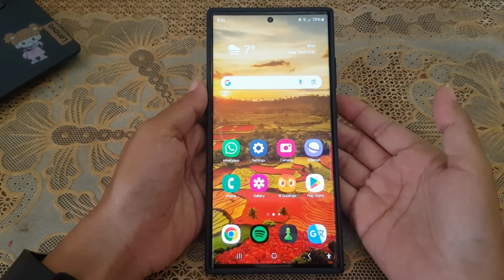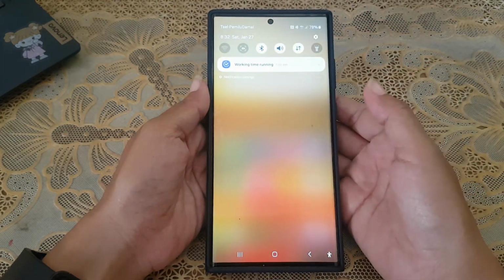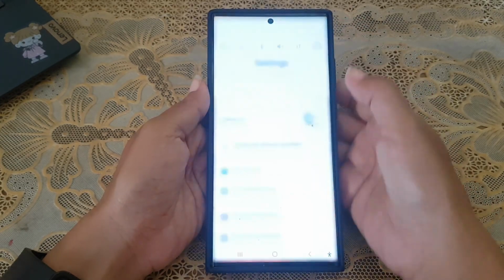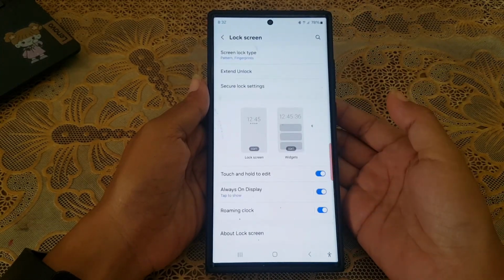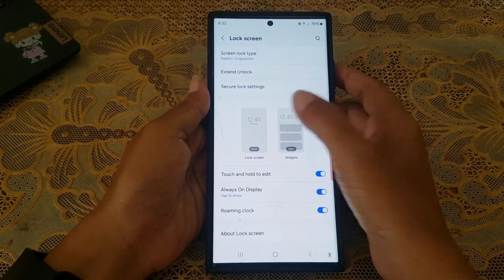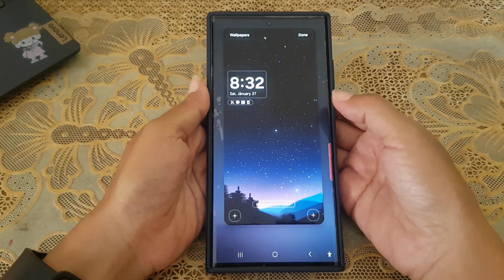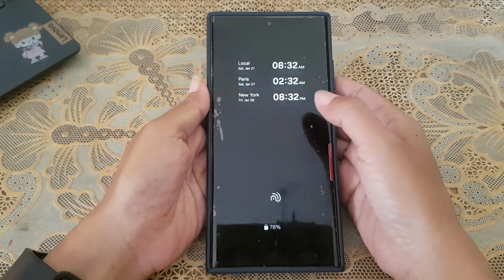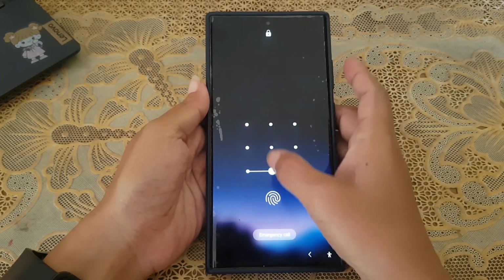Samsung Galaxy S23 Ultra : How to set your lock screen notification style to details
In this video, you will find the steps on how to set your lock screen notification style to details in Samsung Galaxy S23/S23+/S23 Ultra.

To set your lock screen notification style to details, do the following steps:
- tap "Lock screen"
- tap the lock screen thumbnail to customize your lock screen. Alternatively, you can go to this menu from your lock screen by long tapping on an empty area and then enter your current screen lock.
- tap the lock screen notification bar.
- and then select "Details" thumbnail at the bottom of the screen.
- to save the changes, tap "Done" button.
- with this setting, now, when there's a new notification, as the example, a new message, your phone will display the detail of it on your lock screen, such as the app icon, the sender, the time, and a brief of the notification content.